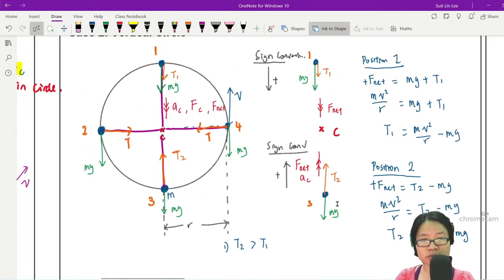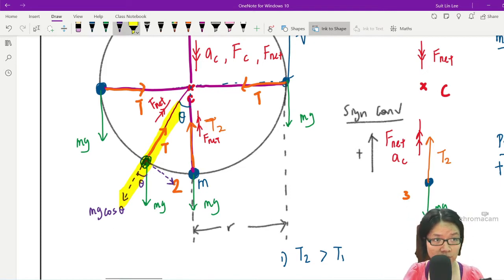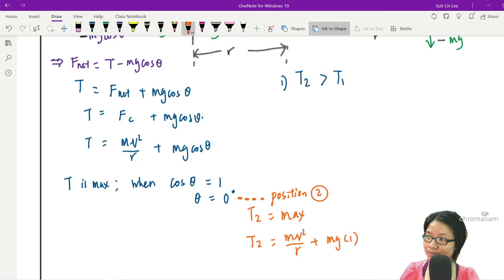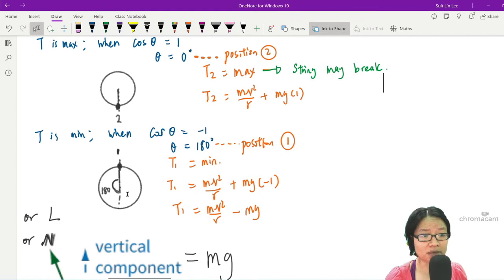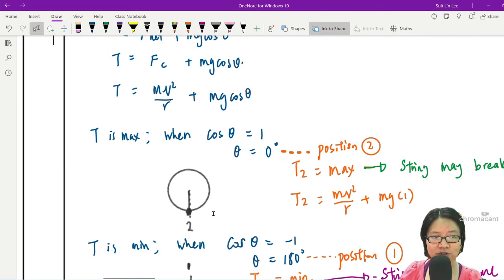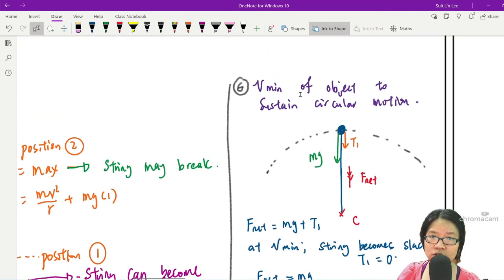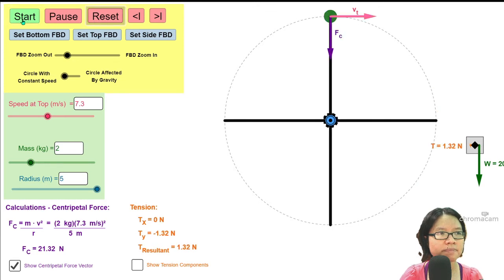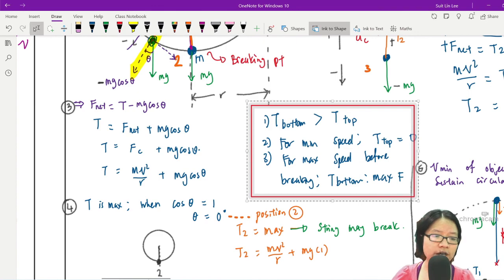12.3a BONUS: Derivation of Expression for varying Tension | Further Physics: Circular Motion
A further step into the equations for the physics: the tension at the intermediate positions on a vertical circle (beyond A2 Physics syllabus!)
0:00 Resolving T and mg
05:32 When tension is max and min
06:49 When tension is minimum
12:48 Equation for Min speed
18:20 Recap

Practice Past Year Questions:
MJ10 P41 Q1 (pg7) Sling Stone Detached
ON07 P4 Q1 (pg8) Elastic Cord Vertical